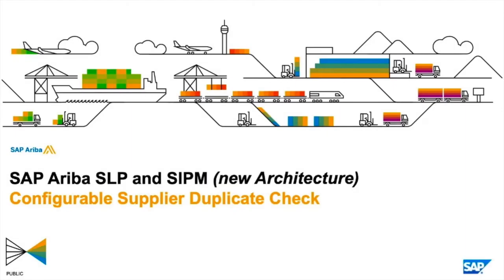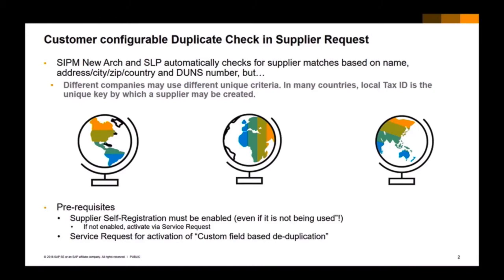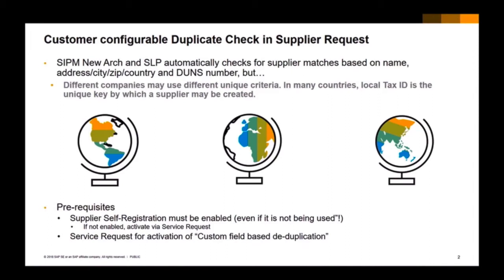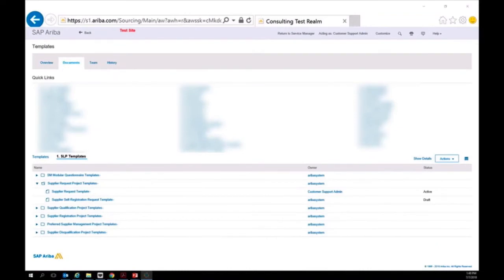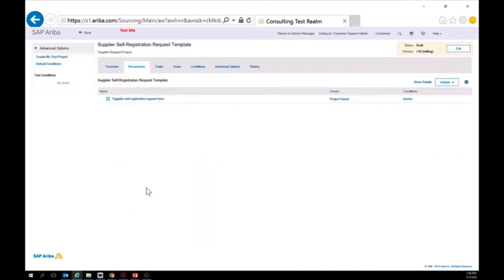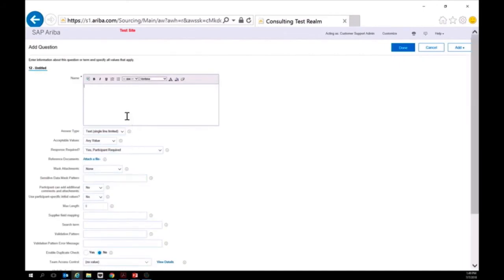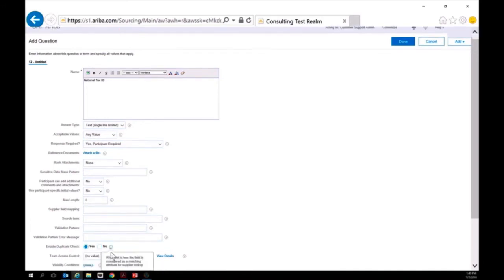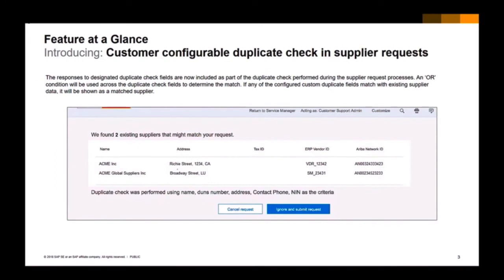Configurable Supplier Duplicate Check